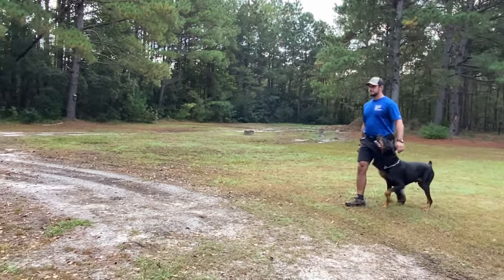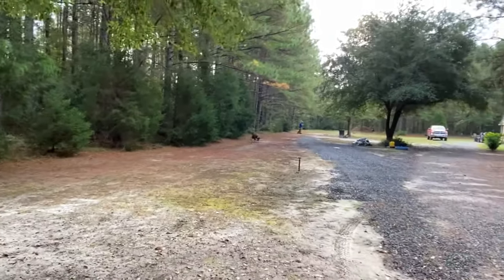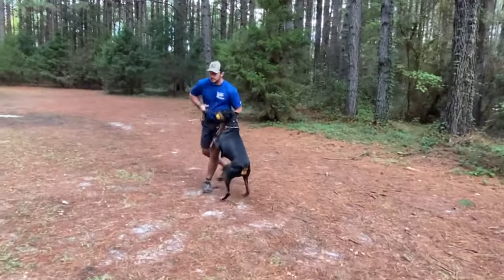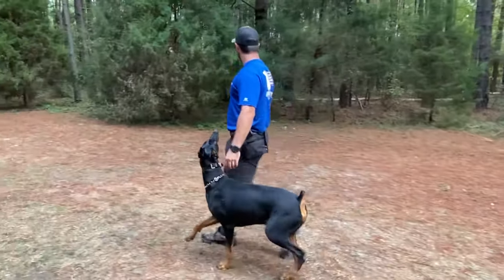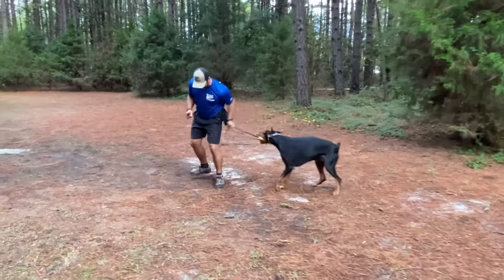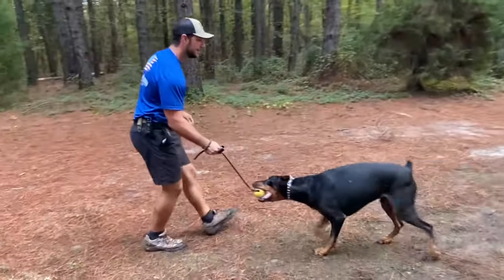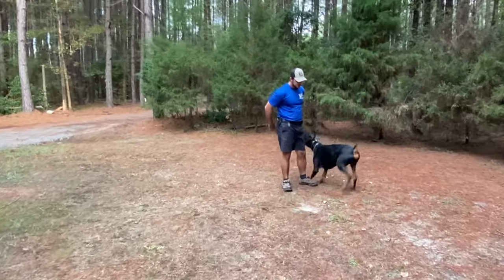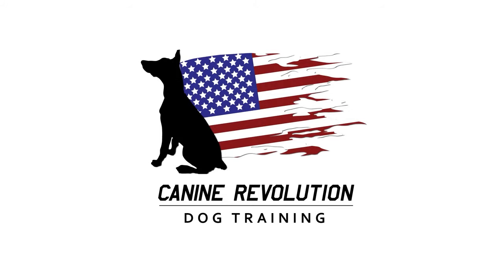Doberman Pinscher Showing Insanely Sharp Obedience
Using a remote reward in your dog training can help to solidify your obedience behaviors and also your bond with your dog. Not only does a remote reward require a higher level of focus on you, but also higher levels of self-control from your dog.